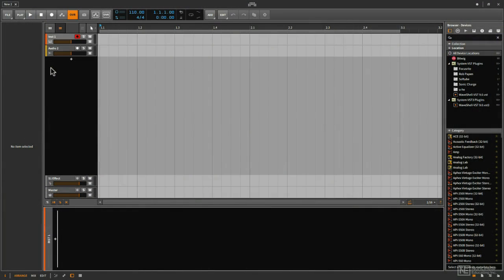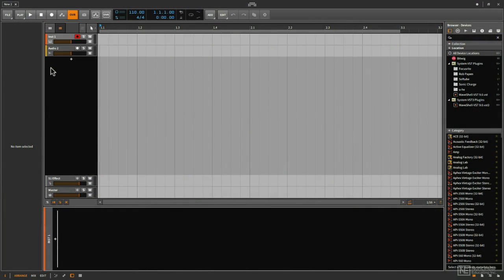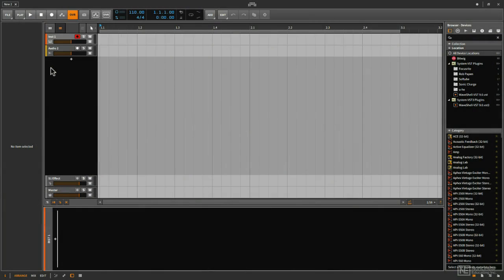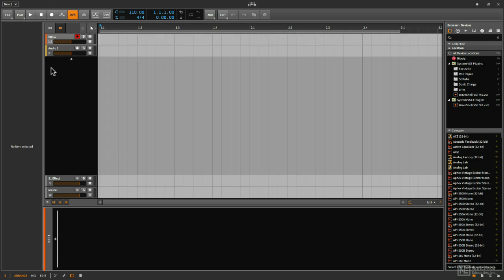Bitwig Studio 2 301: Exploring CVs and MIDI - 1. Introduction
Bitwig Studio 2 301: Exploring CVs and MIDI by Thavius Beck
Video 1 of 20 for Bitwig Studio 2 301: Exploring CVs and MIDI

With the resurgence of analog synths and drum machines, and the growing popularity of Eurorack modules, its quite an exciting time for electronic musicians. But how do you control all that great sounding external gear from a computer? With Bitwig Studio 2, that's how ... And Thavius Beck is here to show you exactly how its done!

First, Thavius explains how to configure your hardware with Bitwig. Using Modal's CRAFTsynth and Rolands SP-404 as examples, he demonstrates how to control, modulate, sequence and record external MIDI synths and effects right from Bitwig. With the help of the powerful 0-COAST desktop synth from Make Noise, Thavius then explains how Bitwig communicates with your synths via CV/Gate. Continuing with the course, you also learn how external sync works, how to sequence and modulate software instruments with your external gear, and more

So join Bitwig Certified Professional Thavius Beck in this 20-tutorial course, and experience the synergy of hardware and software with Bitwig Studio 2!